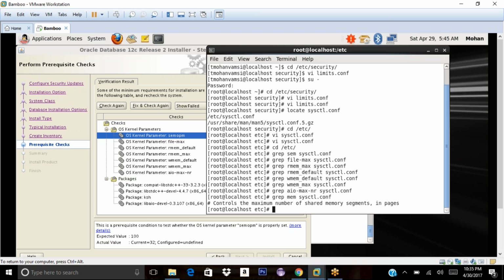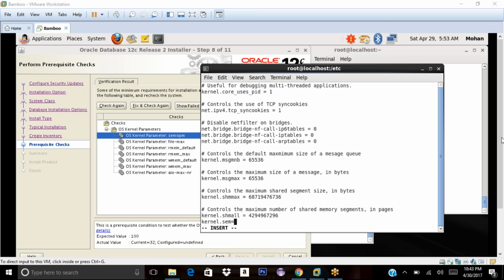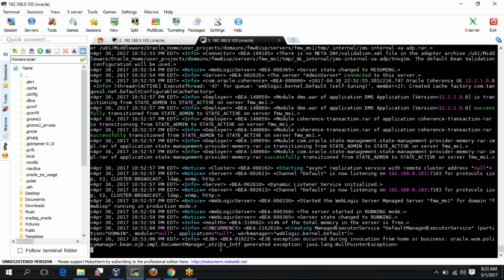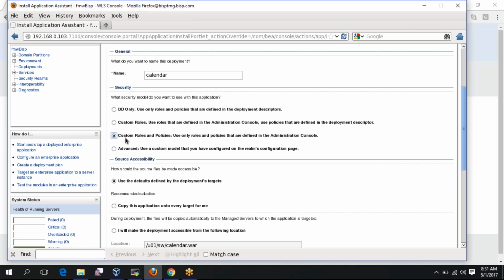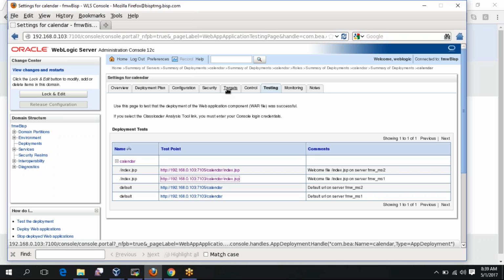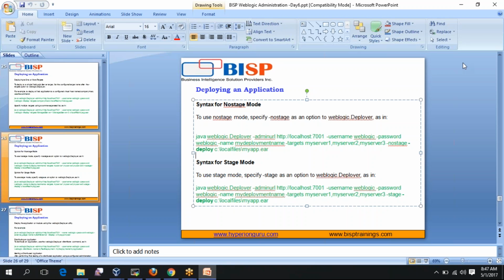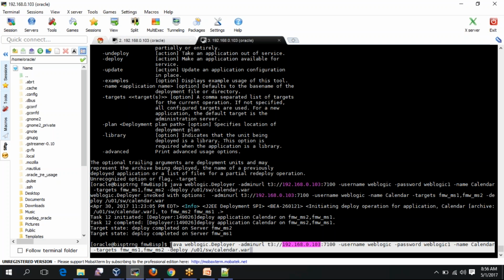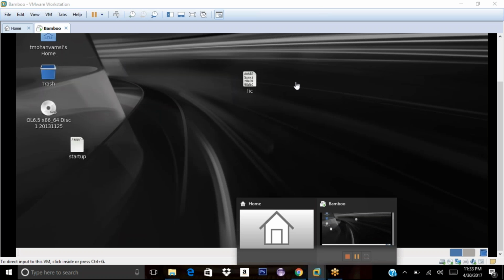Weblogic SErver Admin3